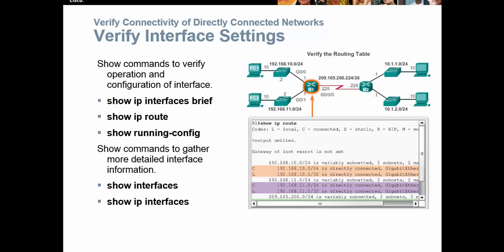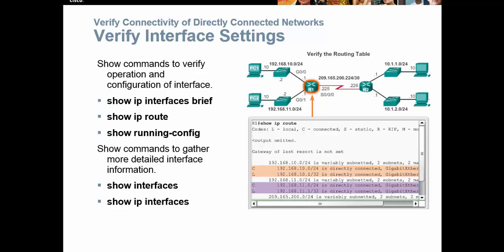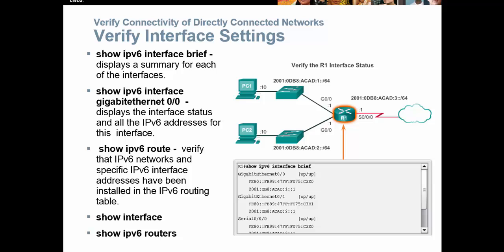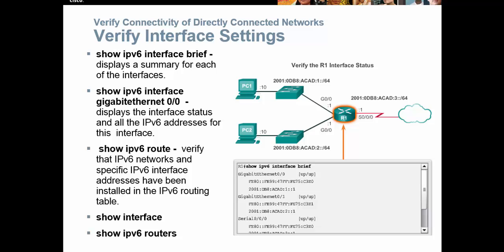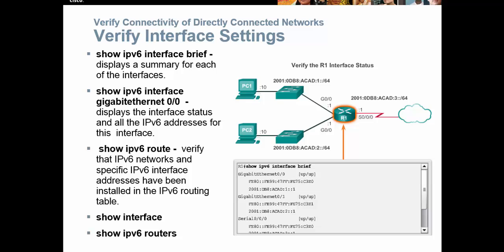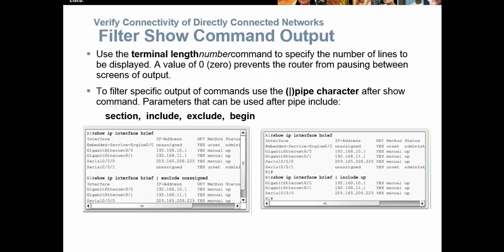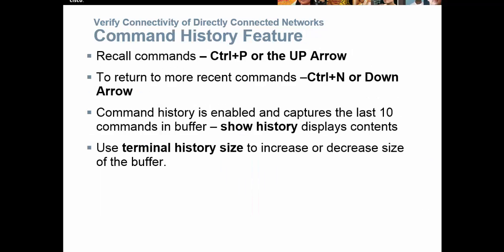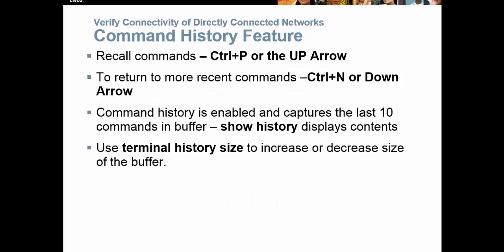NET 126 Chapter 4 Routing Concepts Connectivity of Directly Connected Networks